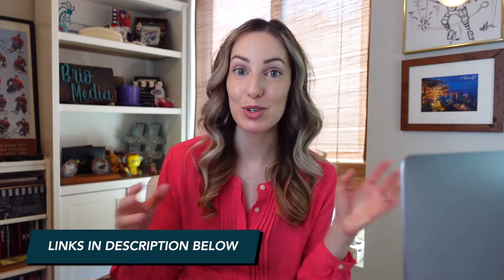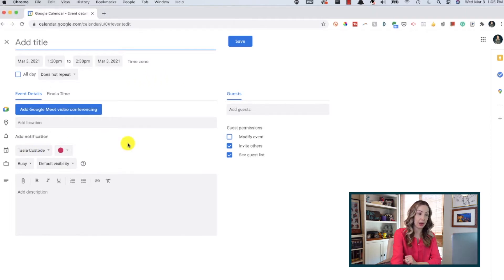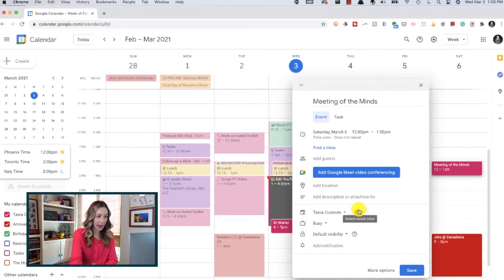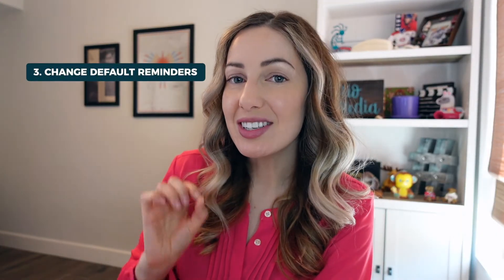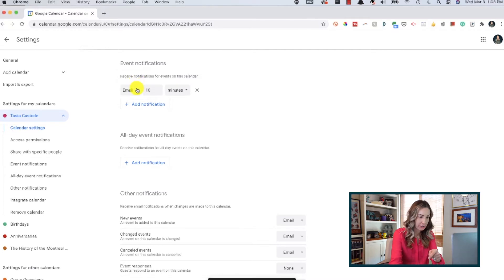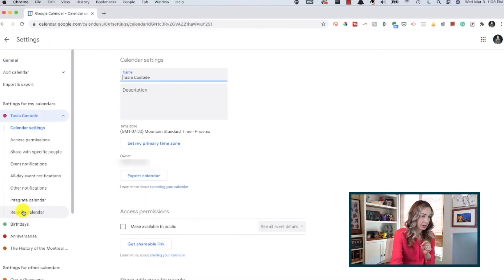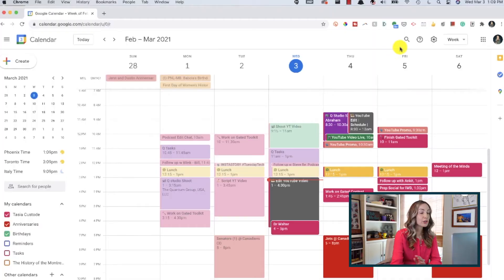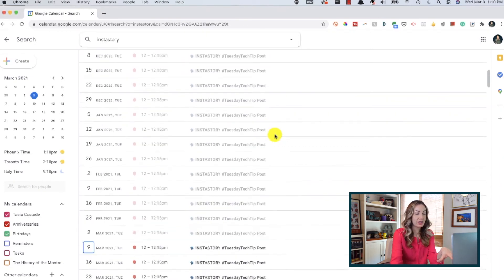Google Calendar 2021: 5 Google Calendar Tips for Productivity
Learn Google Calendar tips for productivity. Do you use Google Calendar? Are you as productive as you could be with it?

In this video, I’m sharing some of the best things about Google Calendar 2021, including my top 5 Google Calendar tips for productivity. Some of these tips range from all-important keyboard shortcuts, to how to create an invisible calendar event in Google Calendar. It’s time to save time in gCal!

Timecodes:
00:00 - Intro
00:42 - Create new event quickly
01:43 - Add invisible events
02:58 - Change default event reminder time and notification type
03:50 - Recieve daily agenda email
04:43 - Search Google Calendar events